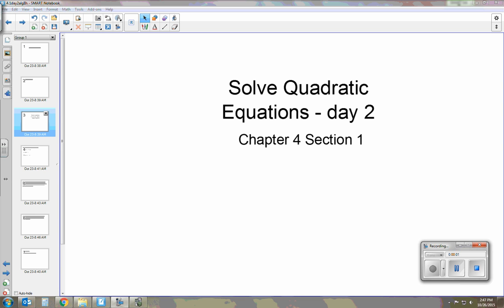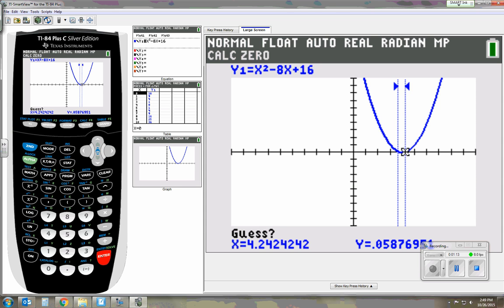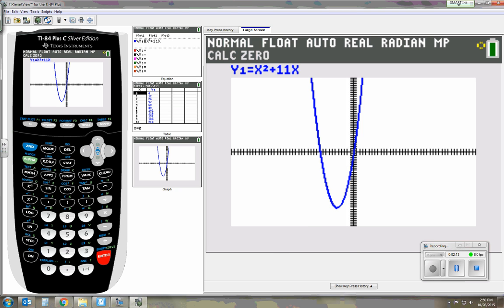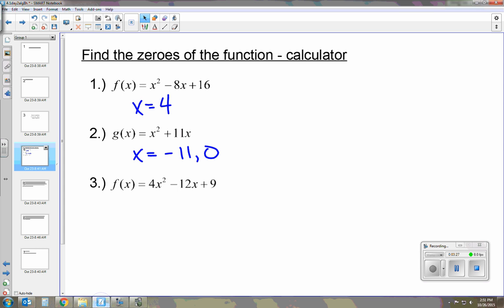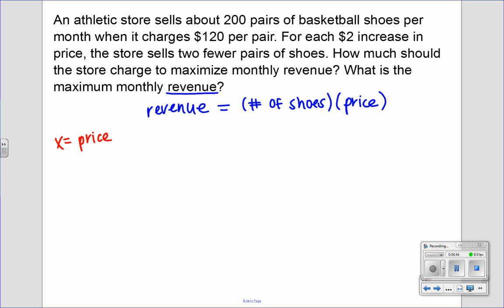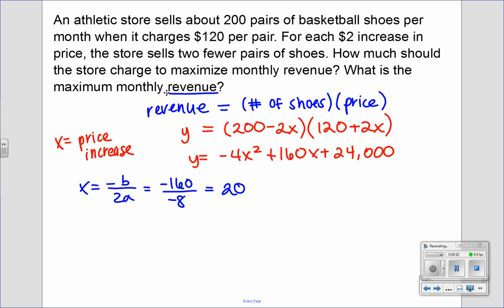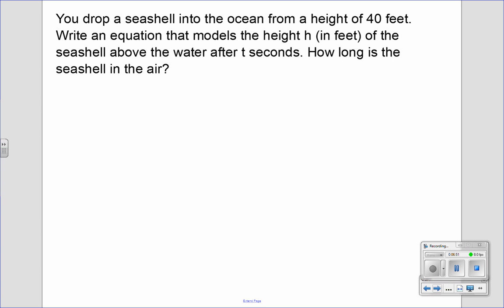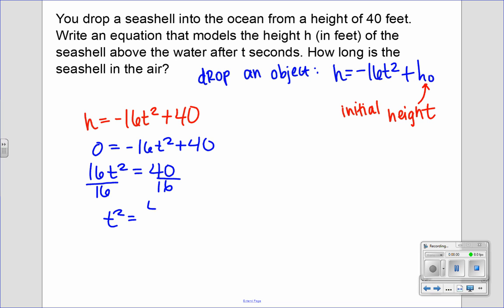Solve Quadratic Equations - day 2 (4.1) Geometry